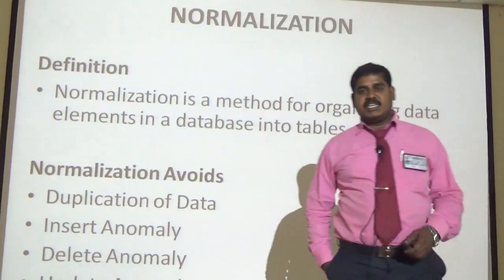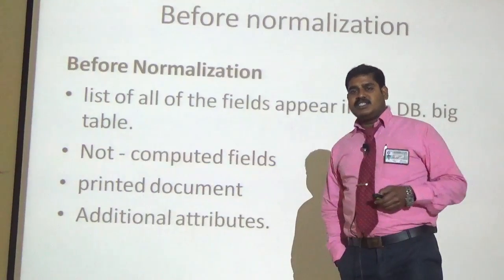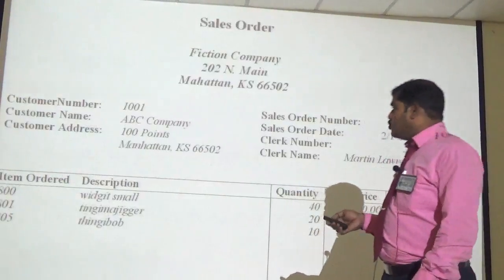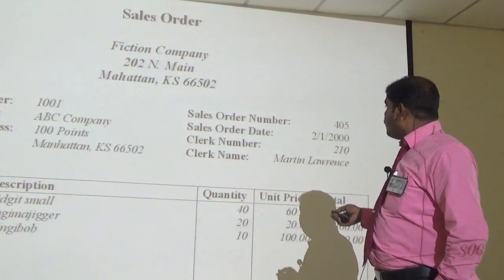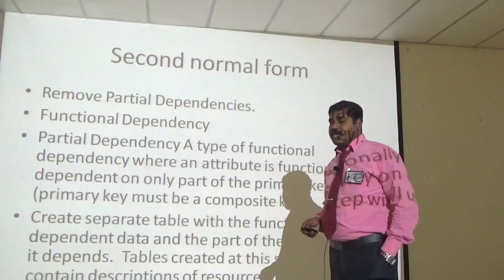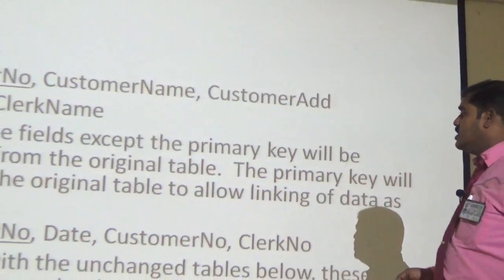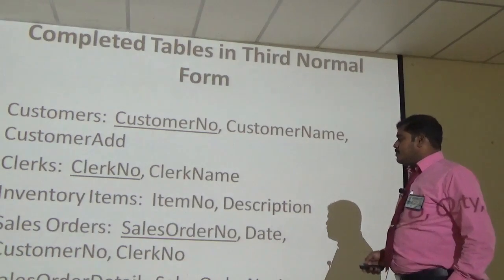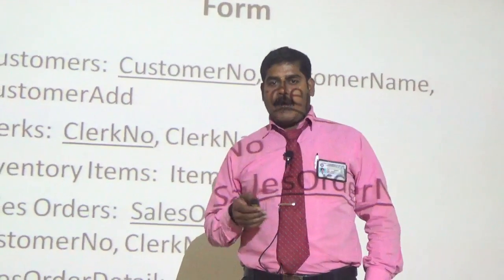Dr N Pughazendi C